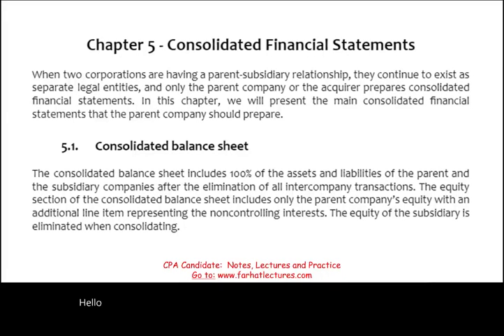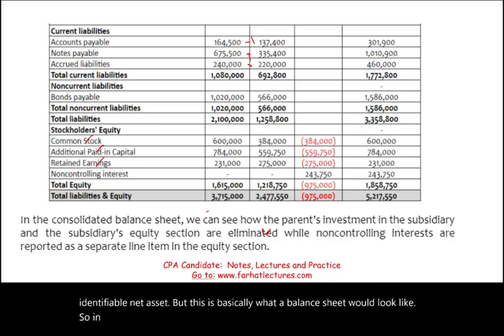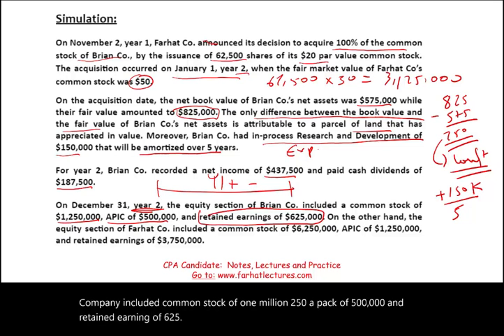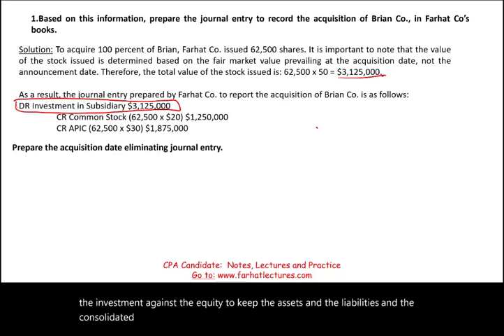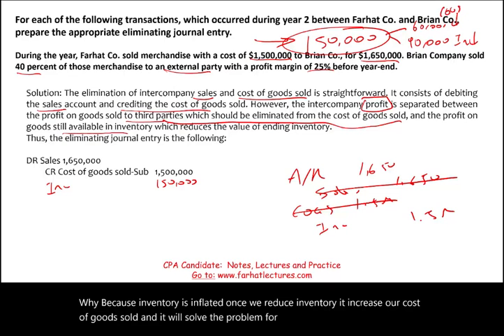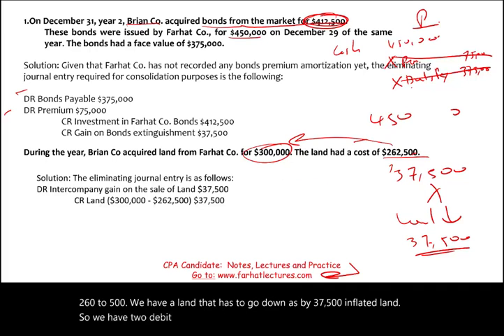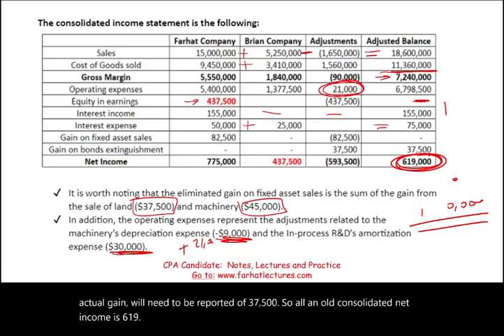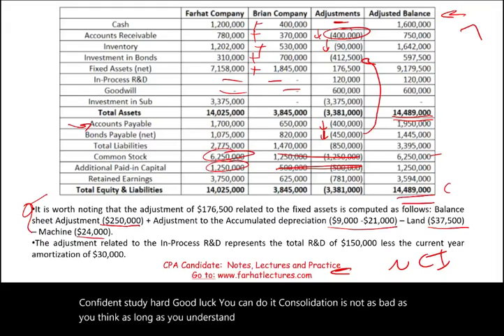Consolidated Financial Statements. Explained + Example CPA exam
In this session, I discuss consolidated financial statement as it related to the CPA exam